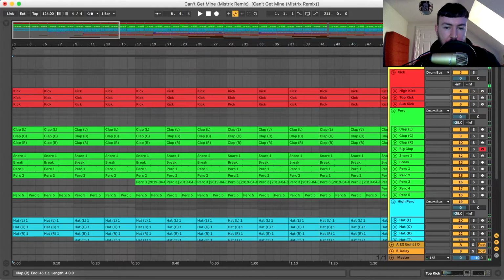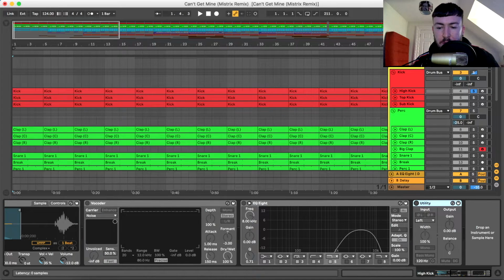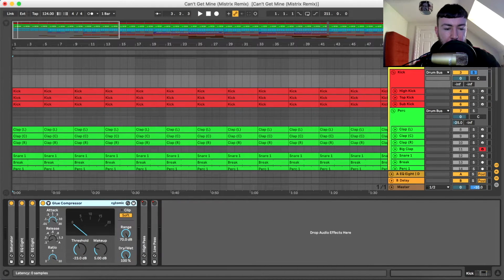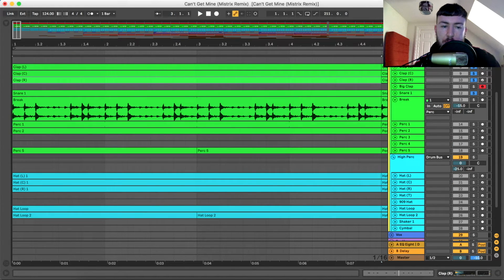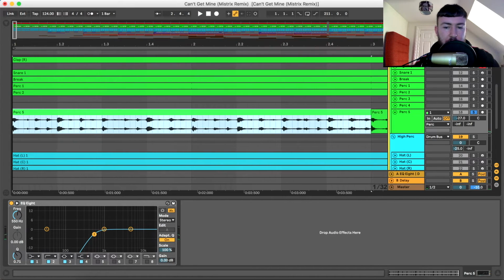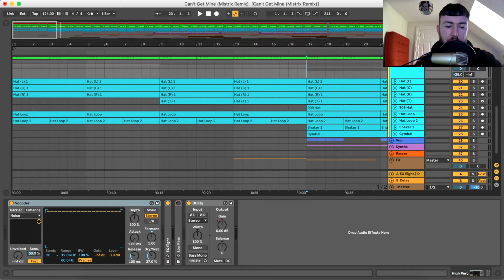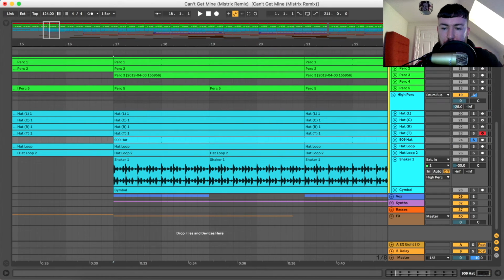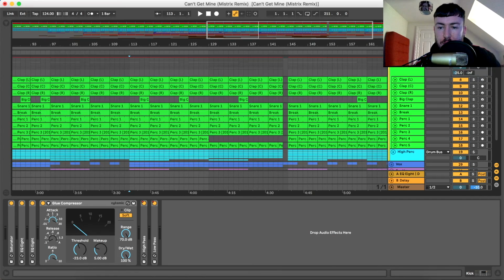HOW TO: THICK TECH HOUSE DRUMS | Mistrix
This video shows how to make thick Tech House Drums in Ableton. You'll learn how I make my Drum Patterns sound the way they do, how I process my samples, how to make your drum patterns sound fuller, and other production tips!